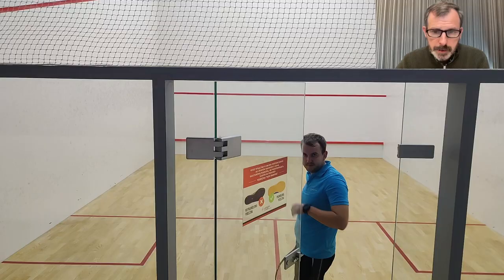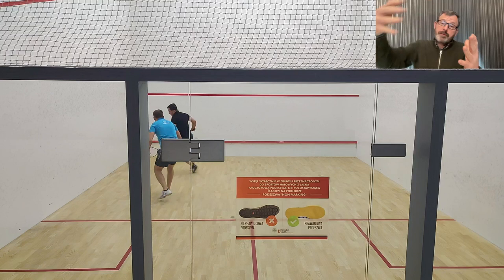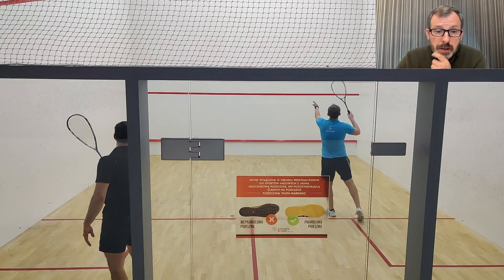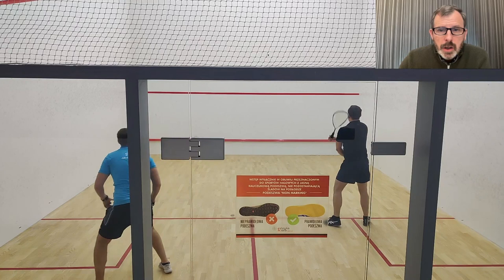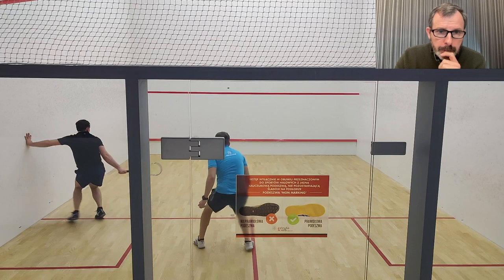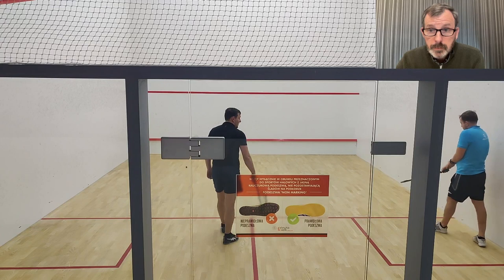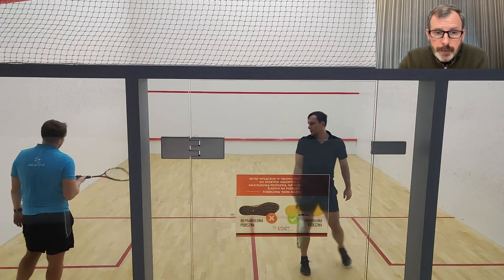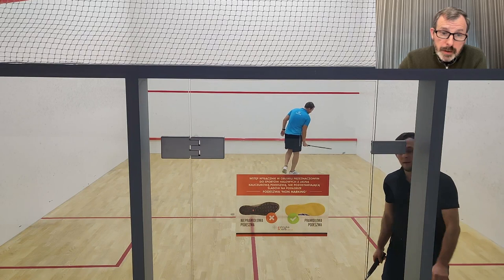Improve Your Squash With My Video Analysis Service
Did you know I offer a video analysis service to help you improve your squash?  This video explains how it works and even shows a full analysis.

ABOUT ME
Hi, I'm Phillip.  I'm an ex-professional squash coach, but now spend my time making videos and writing articles.